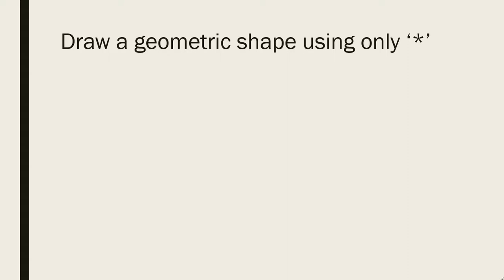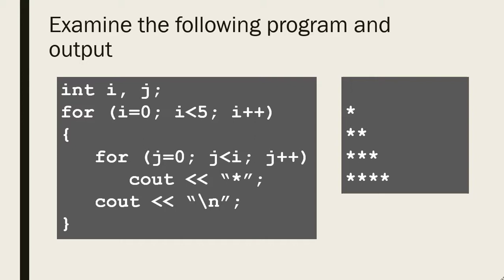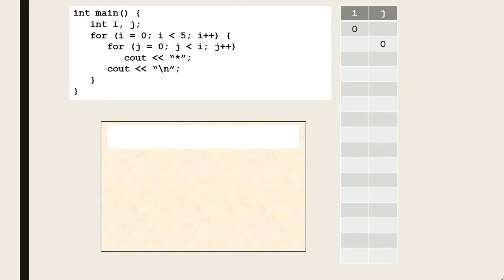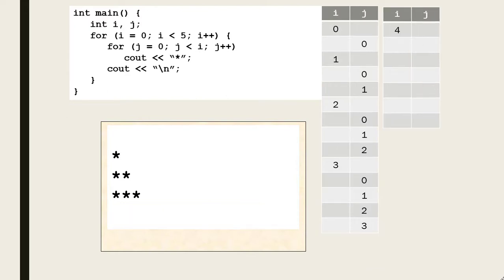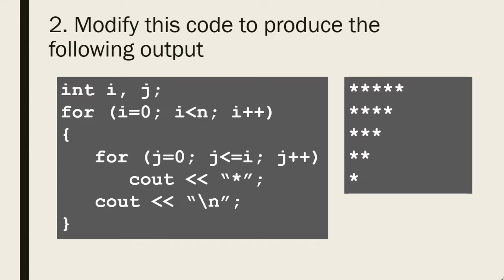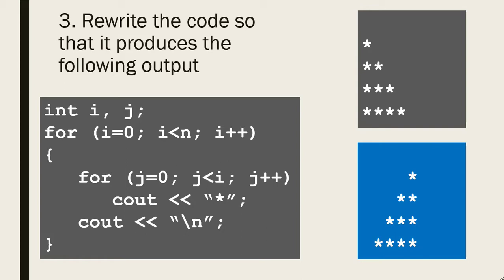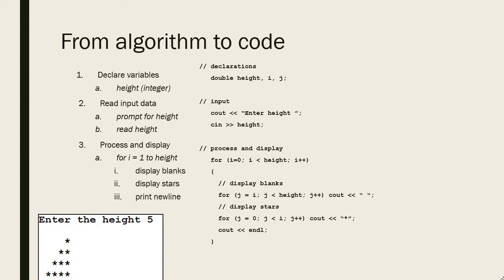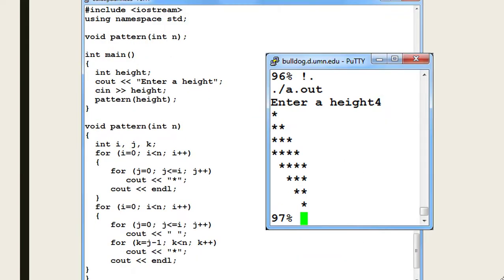Week4 Nested Loops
This video tackles the complicated world of nested for loops with an example of how to produce a program that prints patterns of stars.